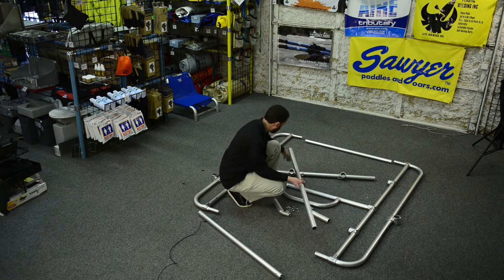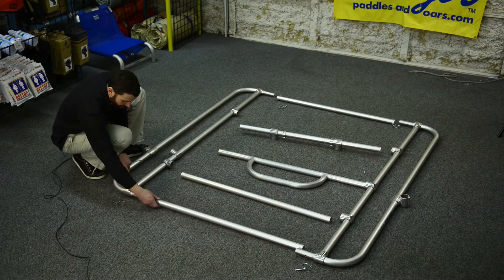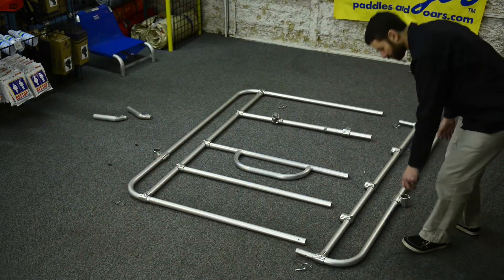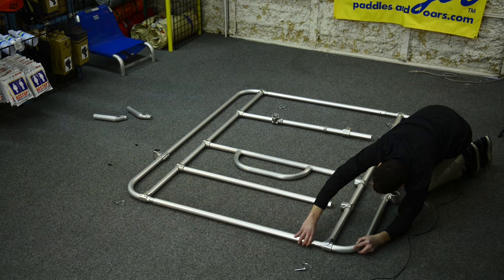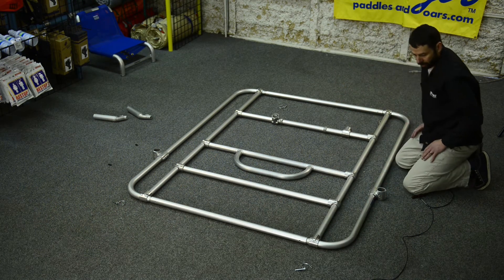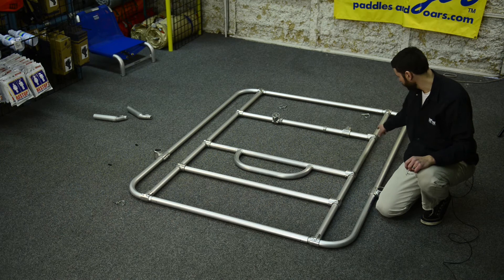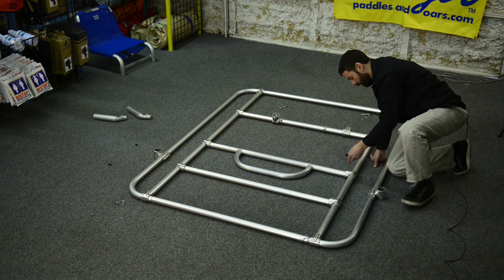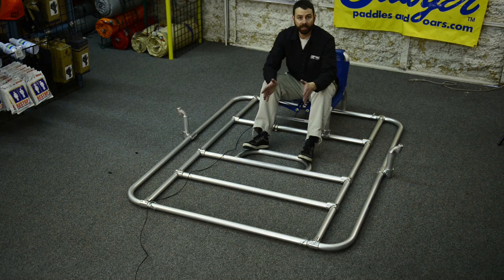Double Rail Raft Frame Assembly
Check out our instructional video about assembling a Down River Equipment Double Rail Raft Frame.  Visit this link for more information about our frames & frame accessories